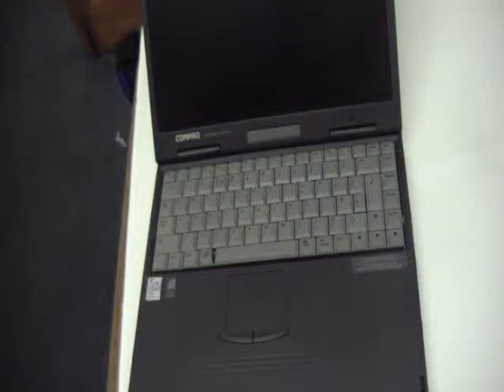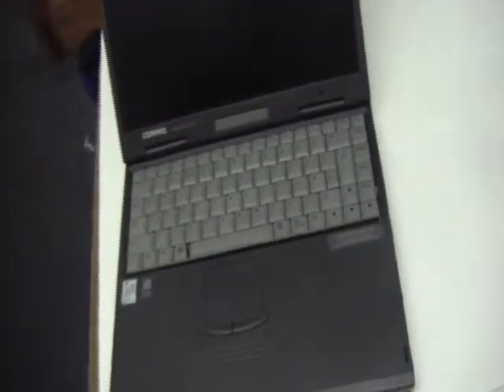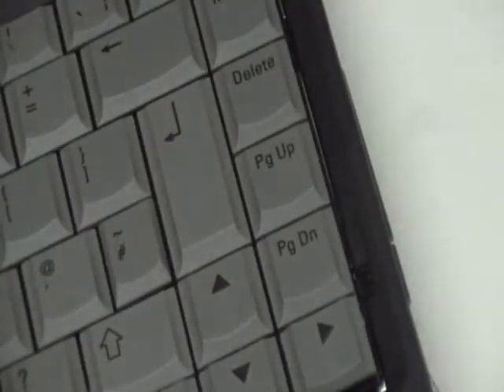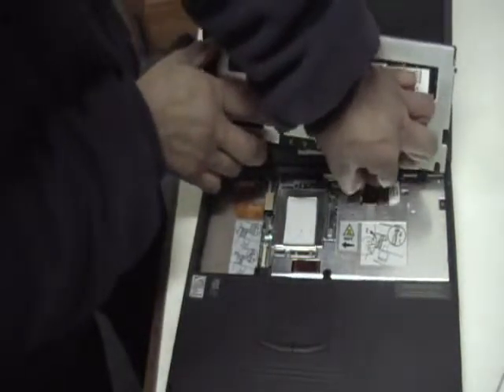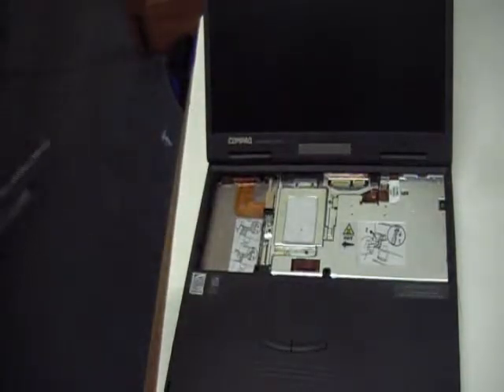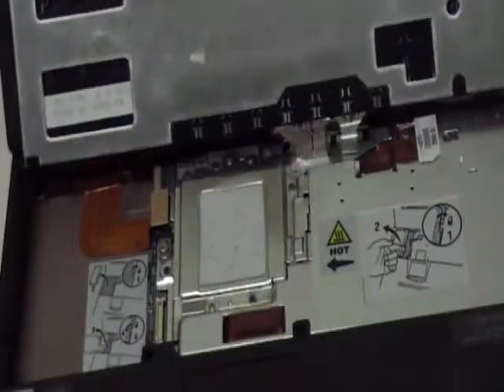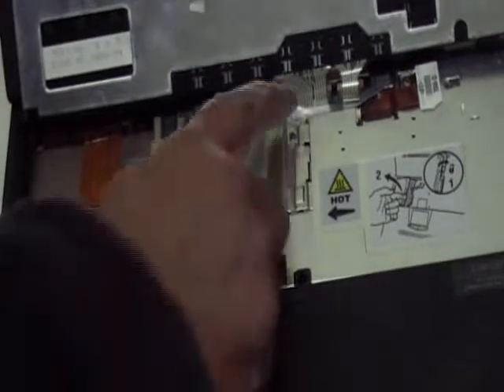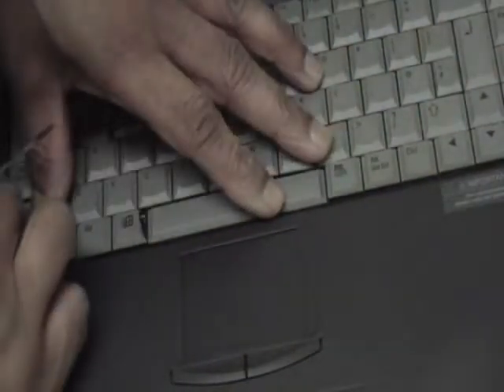Computer Service & Repair : How to change keyboard on Compaq 6500 laptop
How to change a keyboard on a Compaq Armada 6500 laptop